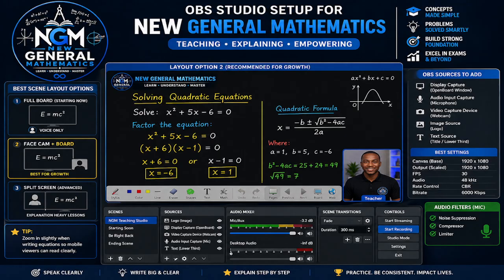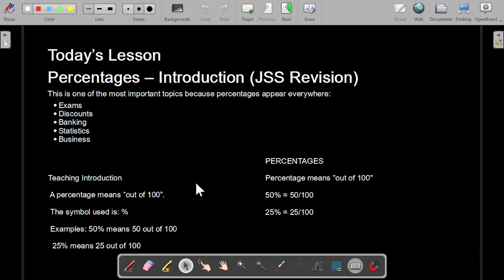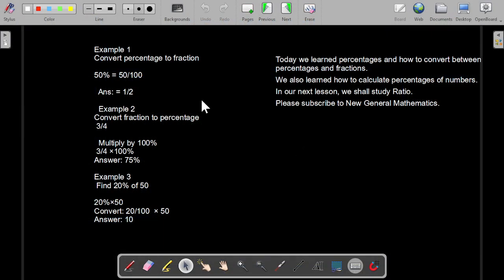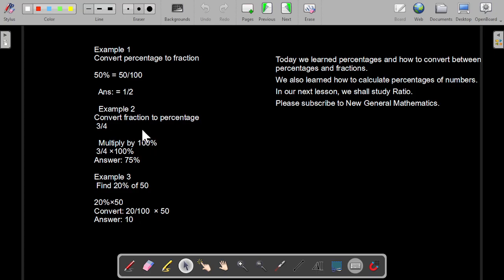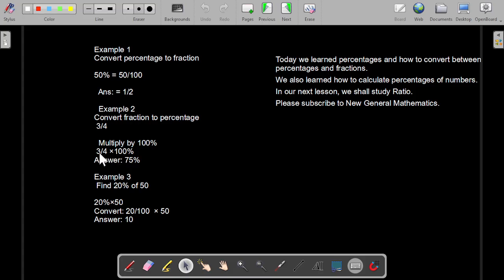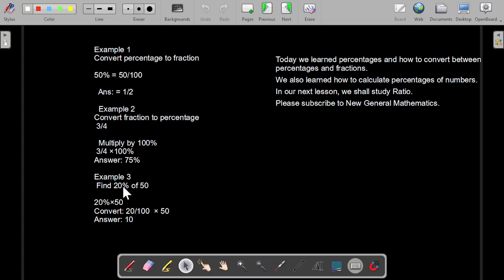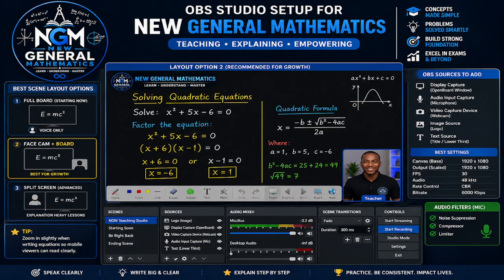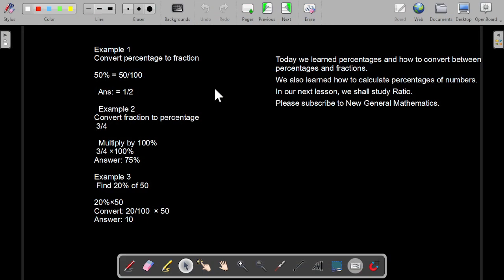Percentages for Beginners | JSS Revision | SSS1 Preparation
Welcome to New General Mathematics.

In today’s lesson, we explain Percentages for Beginners as part of our JSS Revision / SSS1 Preparation Mathematics series.

In this video, you will learn:

✔ What percentages mean
✔ How to convert percentages to fractions
✔ How to convert fractions to percentages
✔ How to calculate percentages of numbers

This lesson is designed to help students build a strong foundation in mathematics.